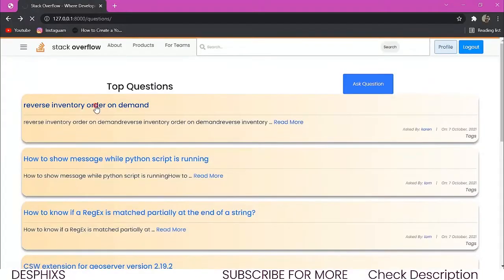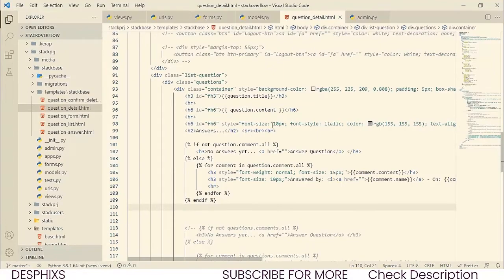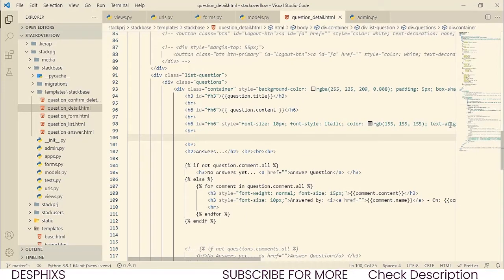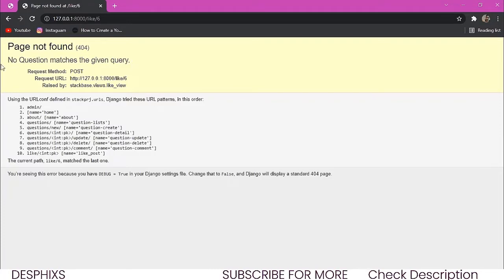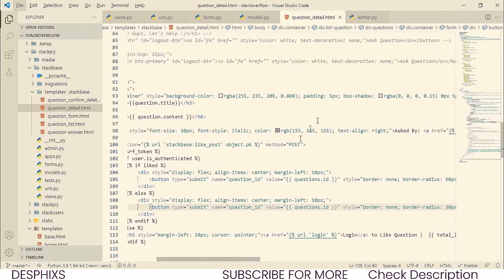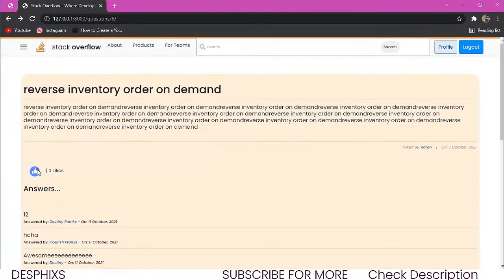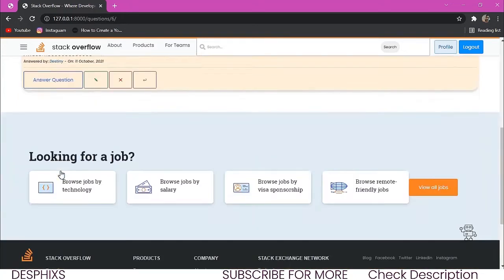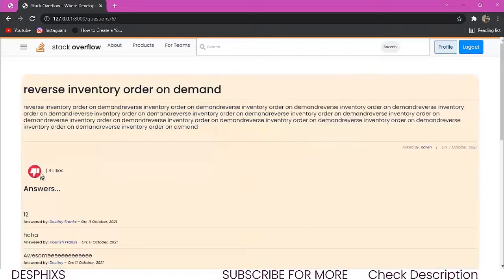UpVote and DownVote function in Django | Stackoverflow Clone with django part 16 | Desphixs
like and dislike function in django using django class based view and it can also serve as upvote and downvote for stackoverflow

⭐️ Tags ⭐️
python programming
python download
python snake
python tutorial
python ide
python app
python app for android
python animal
python app for pc
python array
pythonanywhere
python anaconda
python apk
python basics
python ball
python books
python backend
python code
python crash course
python compiler
python classes
python coding for beginners
python certification
python documentation
python dance
python dictionary
python download for windows
python developer
python data types
python diamond
python d
d python re
python37_d.lib
python d f
python 39d.lib
python exercises
python extension for visual studio code
python en